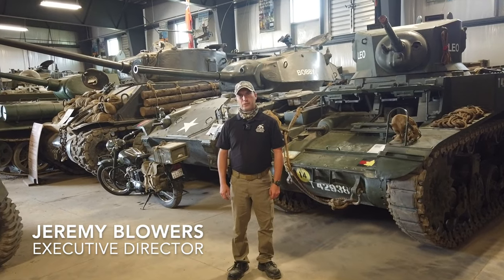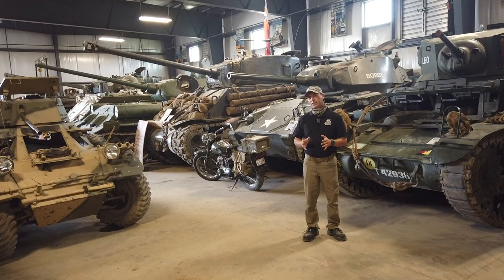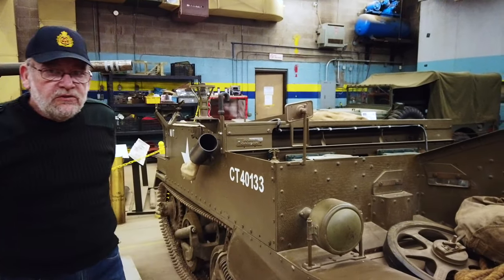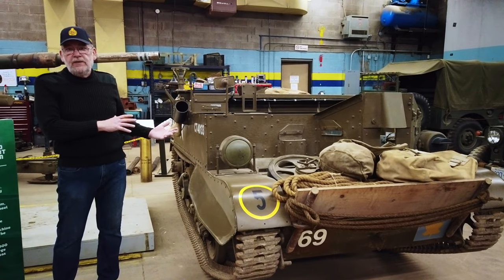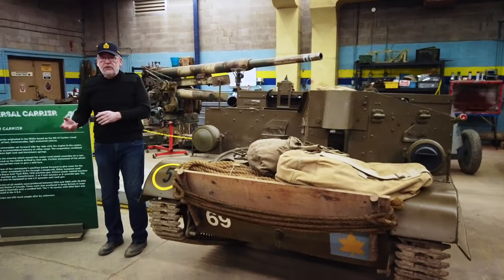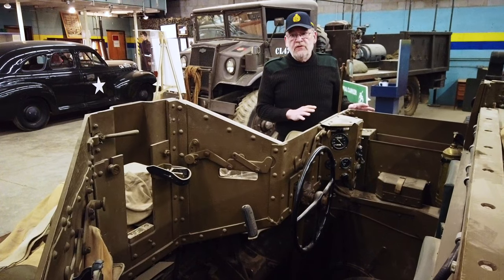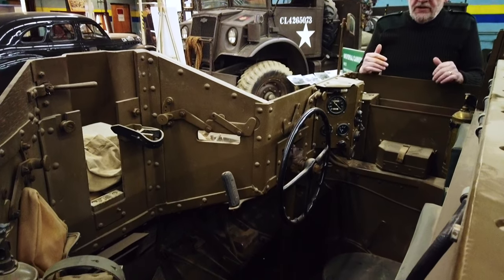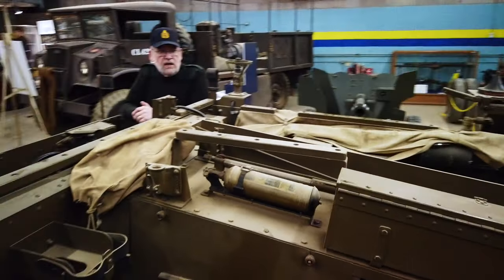WWII Allied Vehicles - Universal Carrier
This multi-part series was originally created in support of our friends at D-Day Conneaut for presentation during their live stream in 2020.

In part 5 the Museum's Operation Manager - Dan Acre details the history of a Canadian made WWII vehicle, the Universal Carrier. (forgive the sound quality, it was one of the first video's we produced in the early stages of the pandemic)

Come to the museum and meet the team, learn more about our restorations, have a look "behind the curtain" at Canada's largest Tank and Military Vehicle museum.